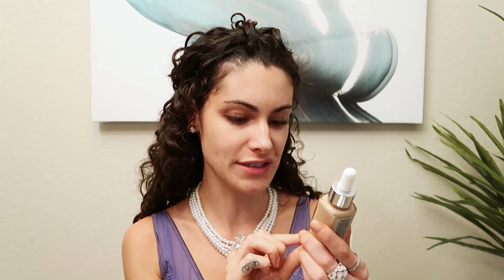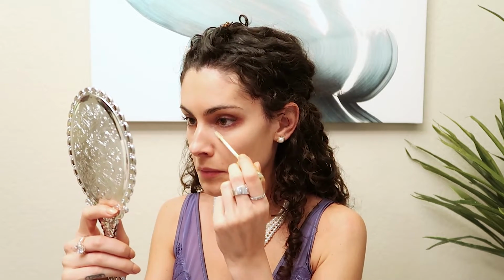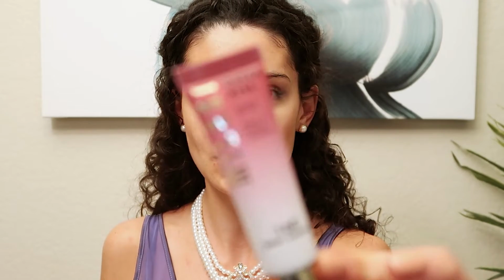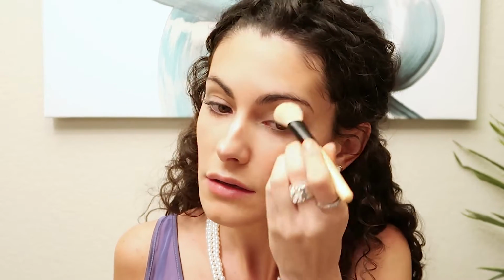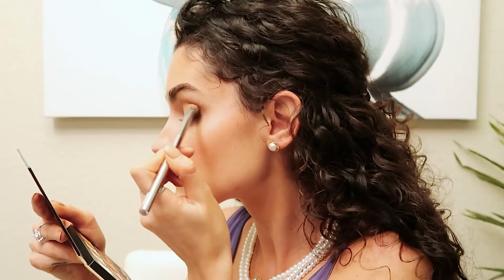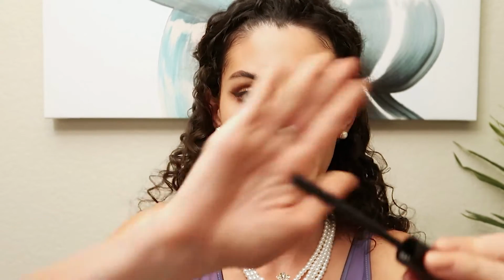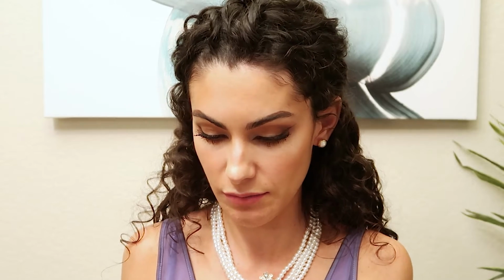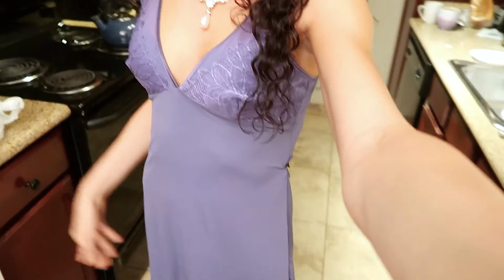Chatty grwm back in ARIZONA for the first time! | Alya Amsden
Back stateside for the first time in over 2 years! Fun little get ready with me before hitting the town in Arizona :)